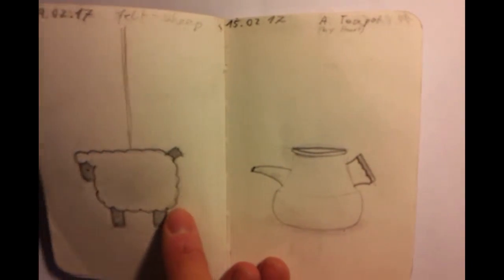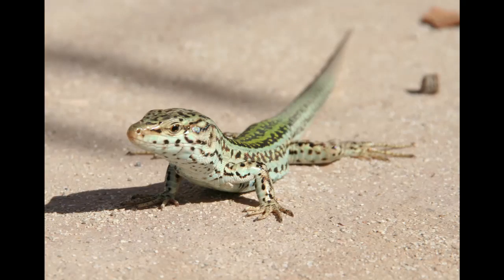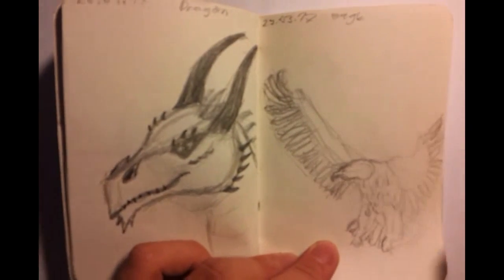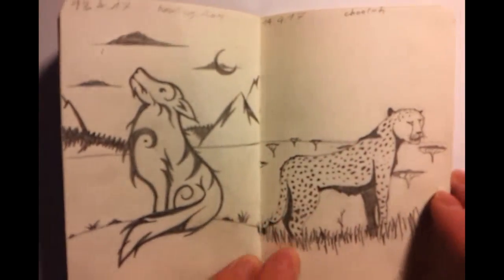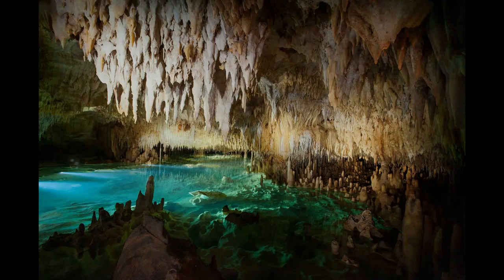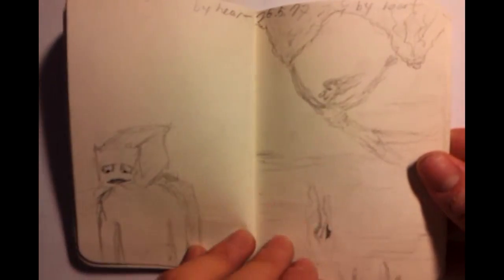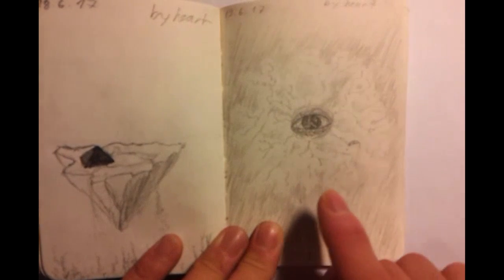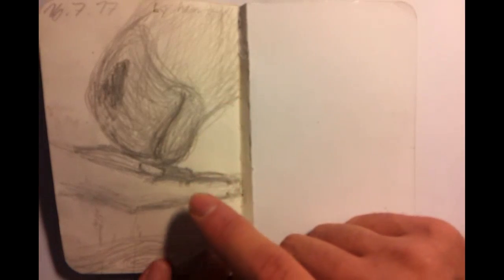My second sketchbook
This is my second sketchbook tour. It took a bit longer to film and edit this, basically because I was lazy. The sound is sometimes a little bumpy. I don't know why exactly.

I hope you like the tour.